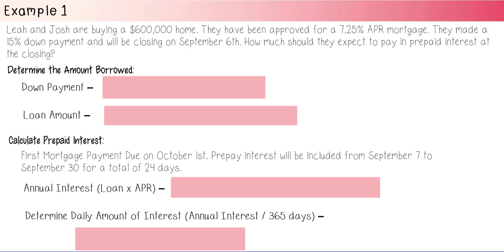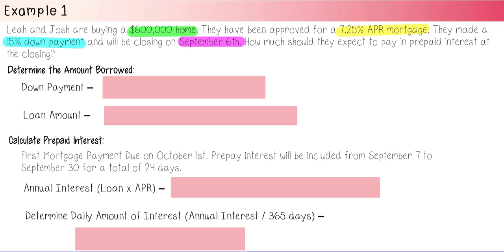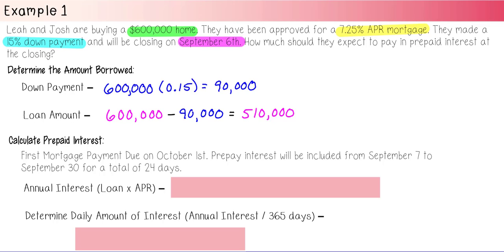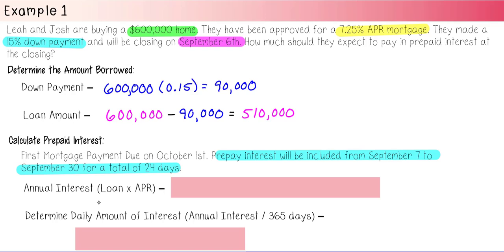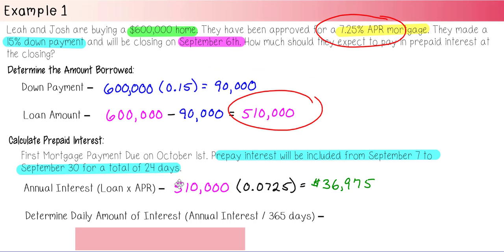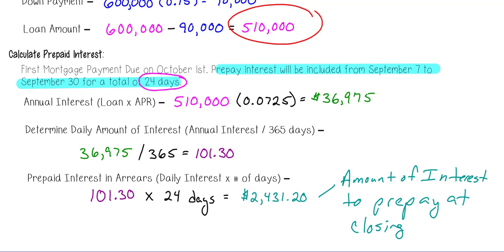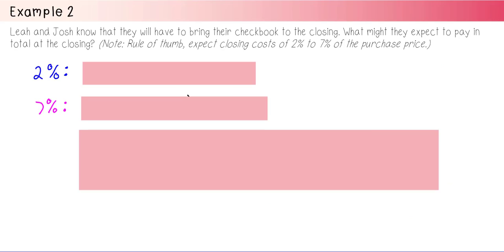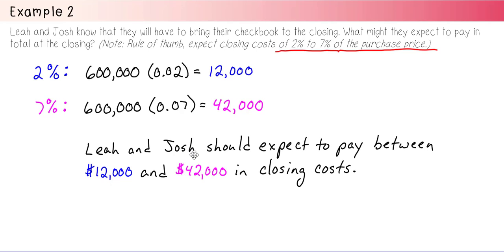7-4 Estimating Closing Costs